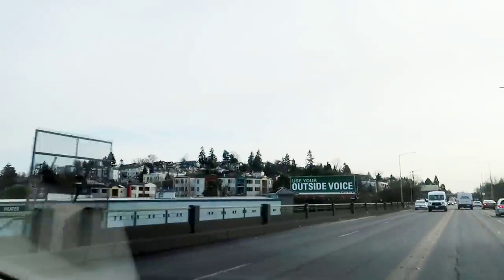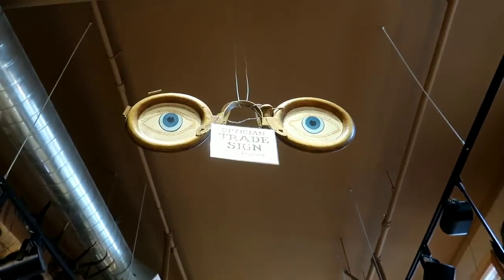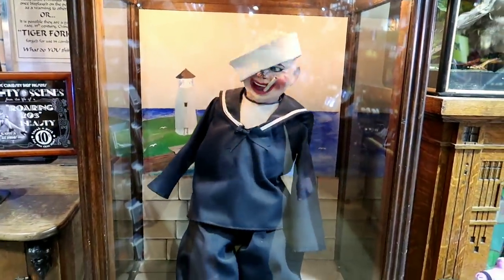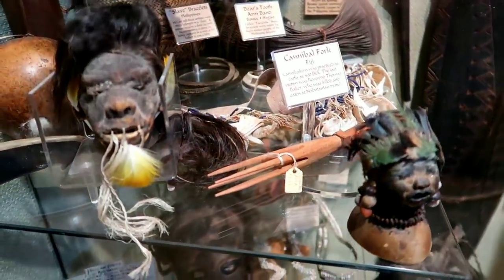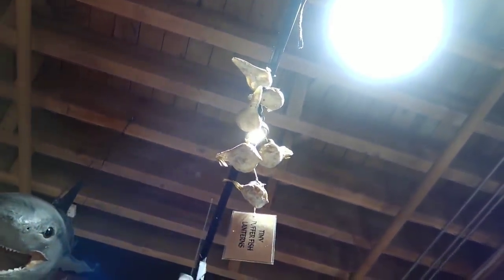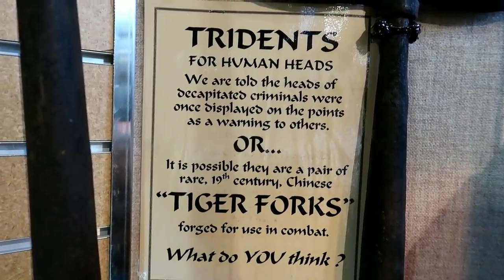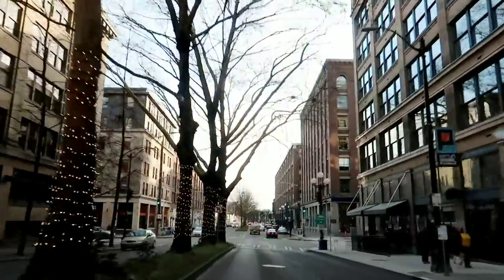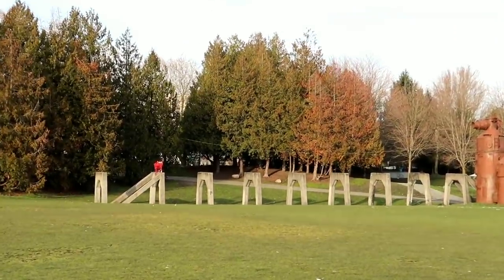Seattle's YE OLDE CURIOSITY SHOP & Gas Land Park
#921 Seattle's YE OLDE CURIOSITY SHOP & Gas Land Park - Jordan The Lion Daily Travel Vlog (2/13/19)